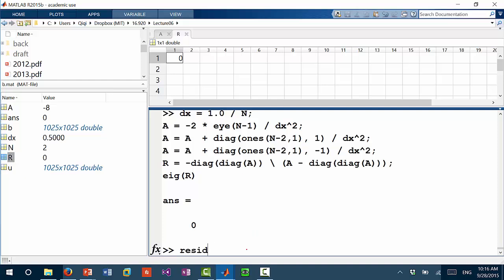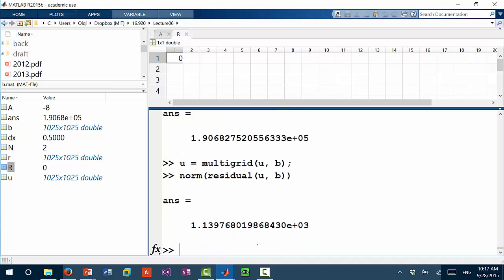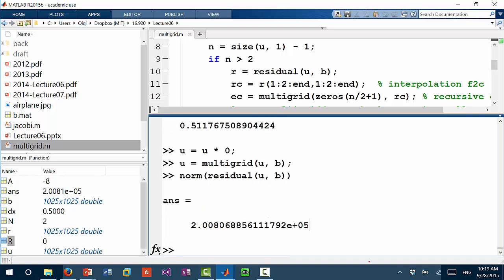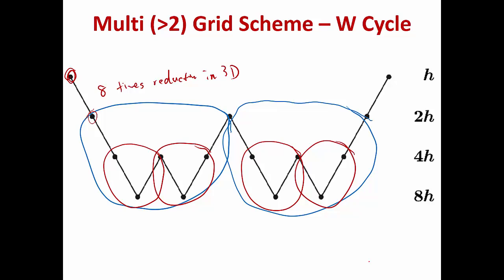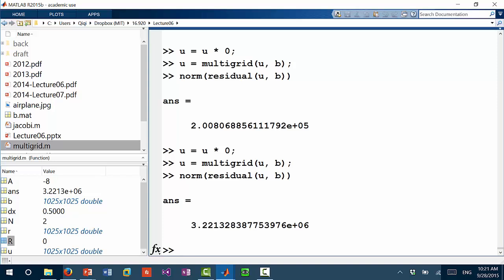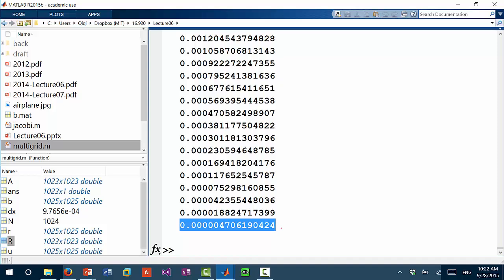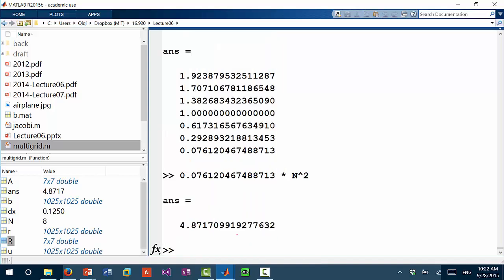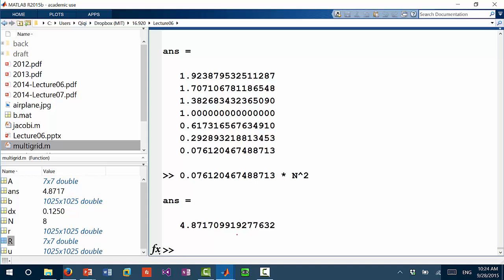MIT Numerical Methods for PDE Lecture 6: Eigenvalue and convergence of Jacobi iterations